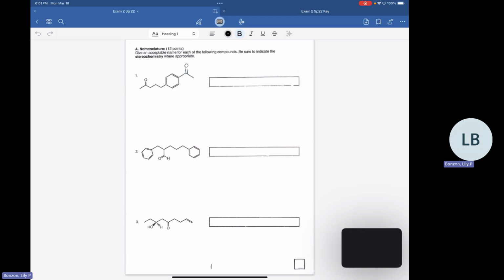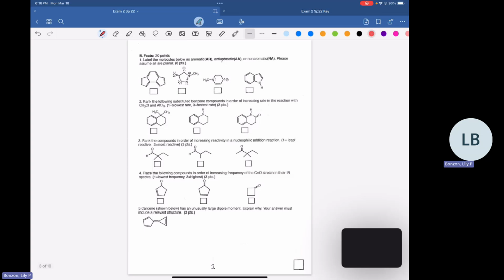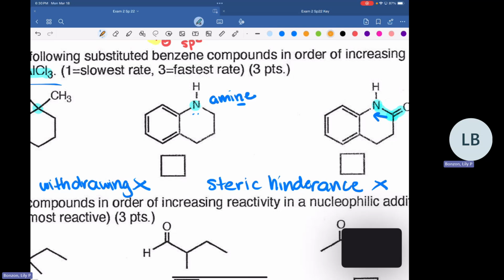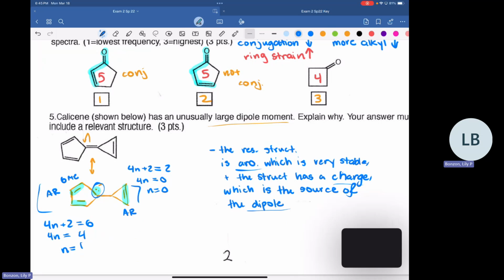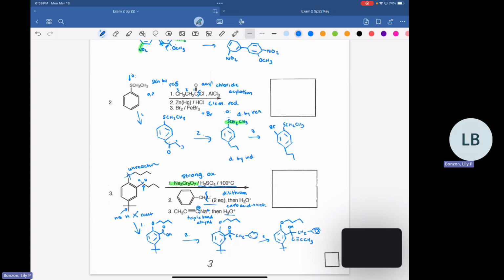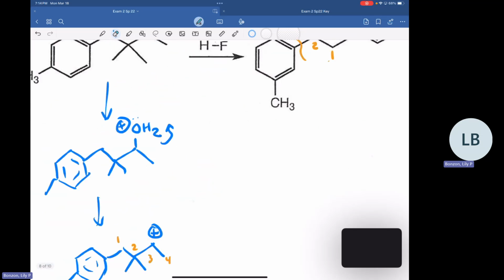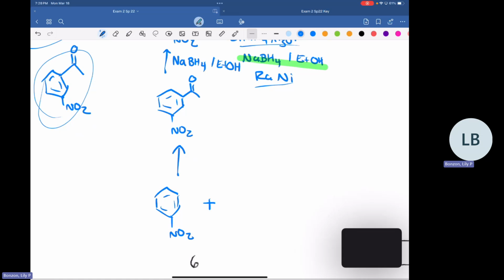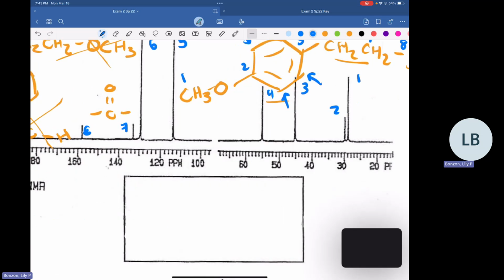ACS UH Organic Chemistry II Exam 2 Review | March 18, 2024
Organic Chemistry 2 Exam 2 Review by Lily Bonzon